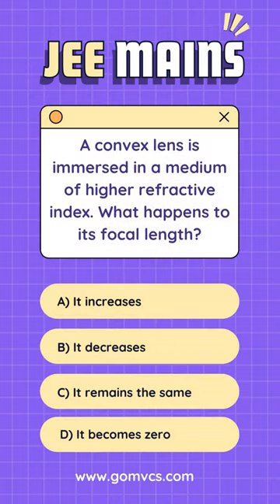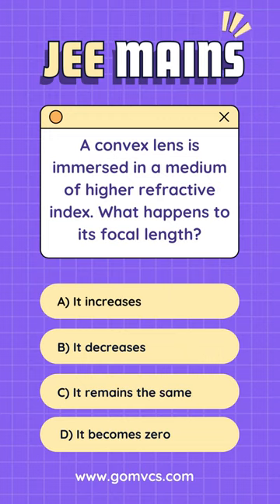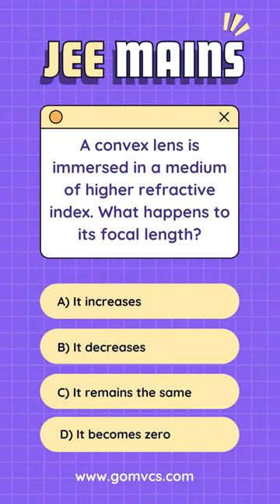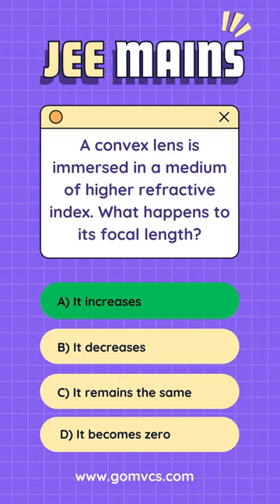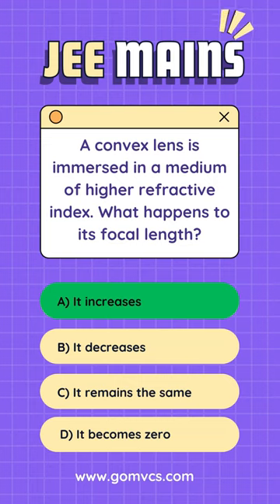IIT Jee mains simple physics question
Year: 2019
Question: A convex lens is immersed in a medium of higher refractive index. What happens to its focal length?
a) It increases
b) It decreases
c) It remains the same
d) It becomes zero